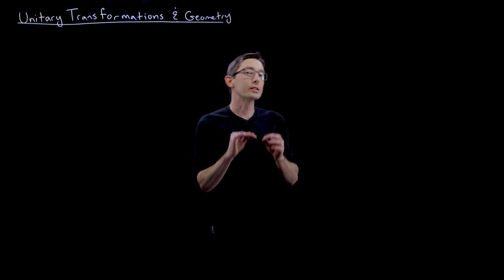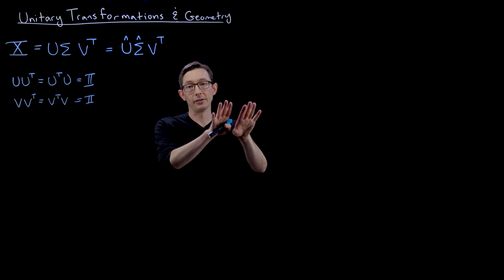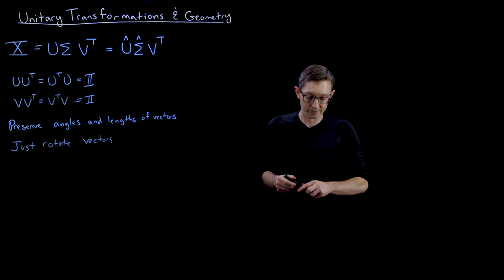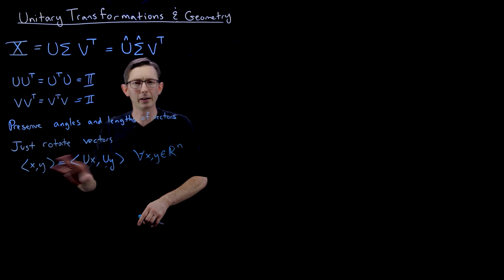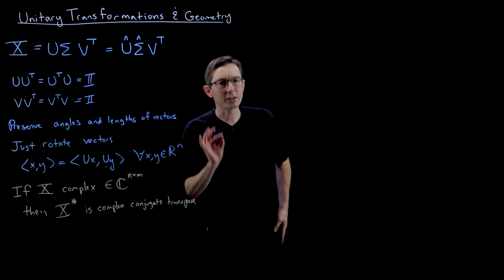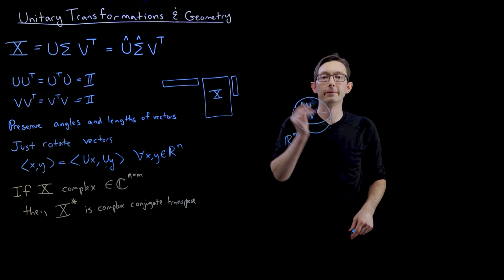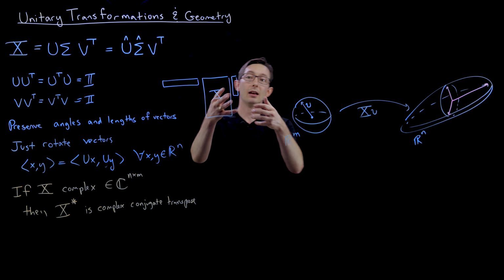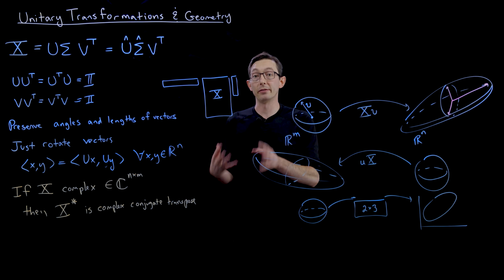Unitary Transformations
This video discusses unitary matrix transformations and how they relate to the geometry of the singular value decomposition (SVD).

These lectures follow Chapter 1 from:  "Data-Driven Science and Engineering: Machine Learning, Dynamical Systems, and Control"  by Brunton and Kutz